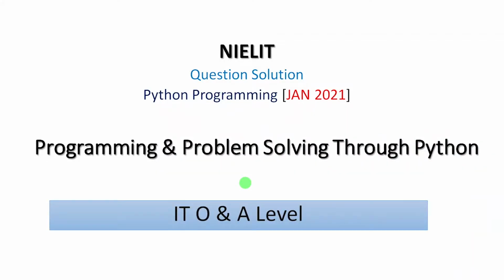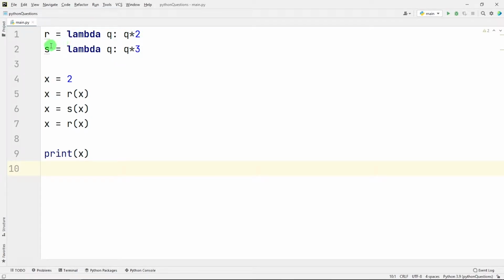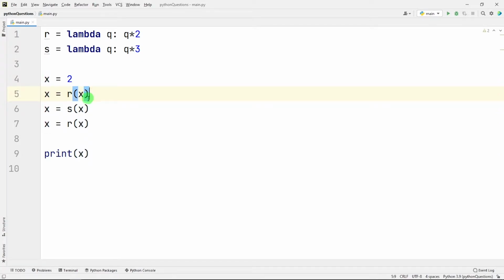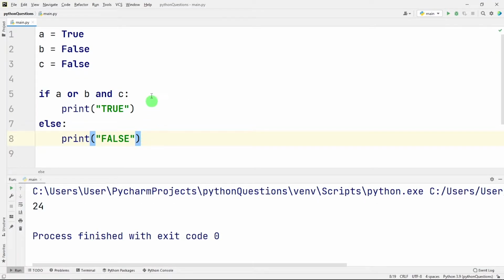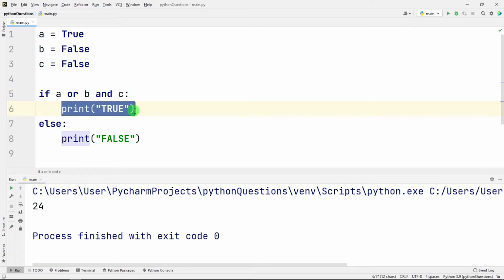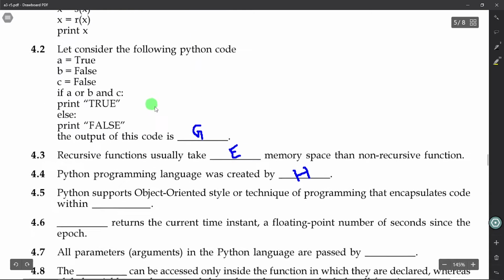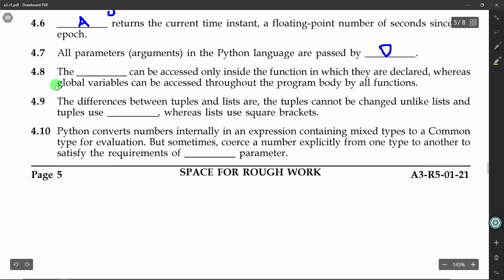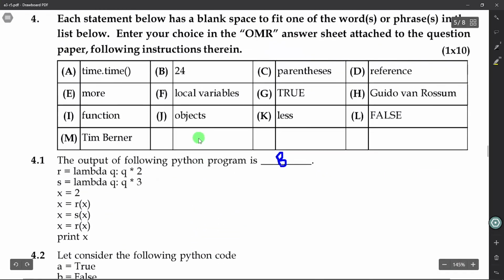NIELIT Question Paper Solution | Python Programming | IT O, A Level | JAN 2021 | Part-3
NIELIT Question Paper Solution | IT O Level & A Level | Python Programming | JAN 21 |Part-3